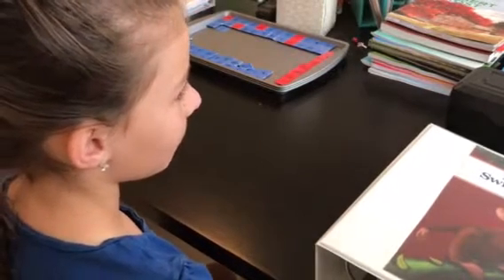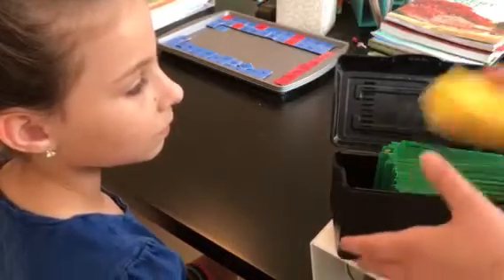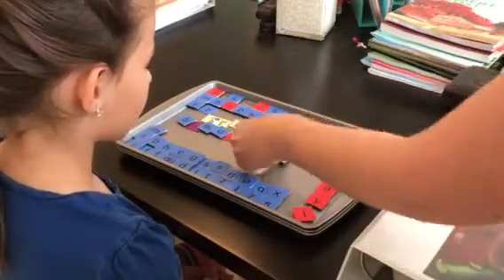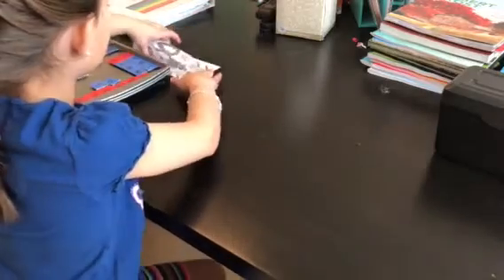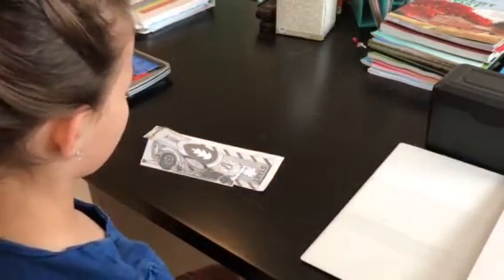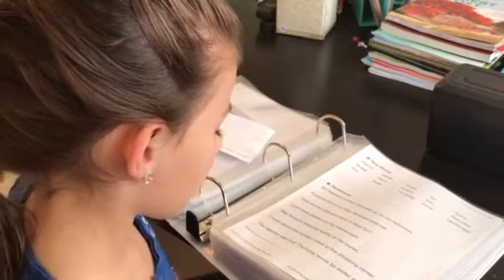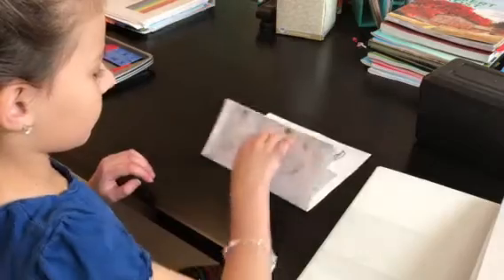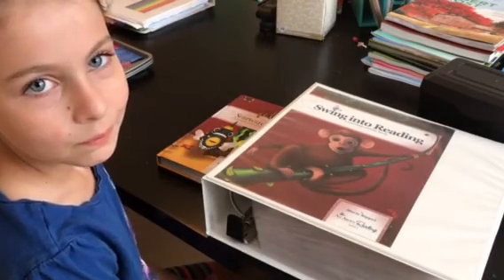A Look at All About Reading Level 3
See what a lesson looks like with All About Reading and how I use this program in our homeschool.

• You can read about how I make this program work for me

I'd love to connect on social media!